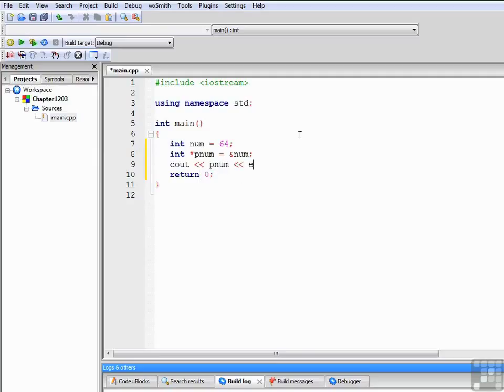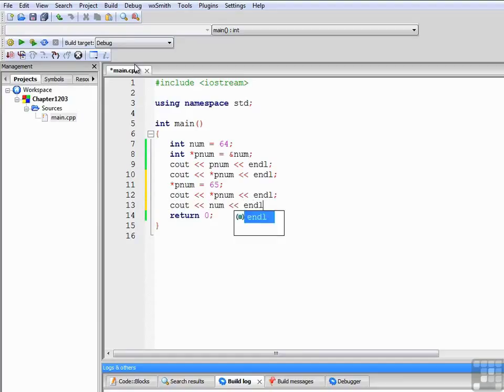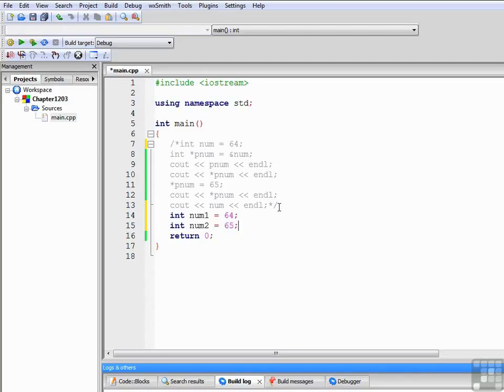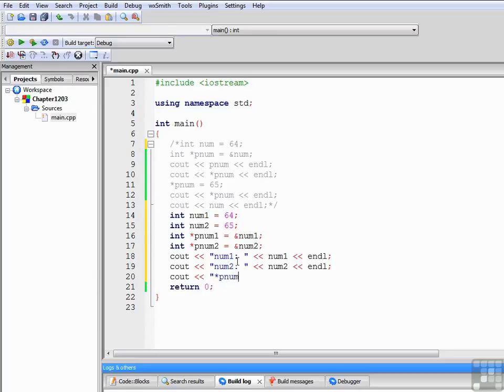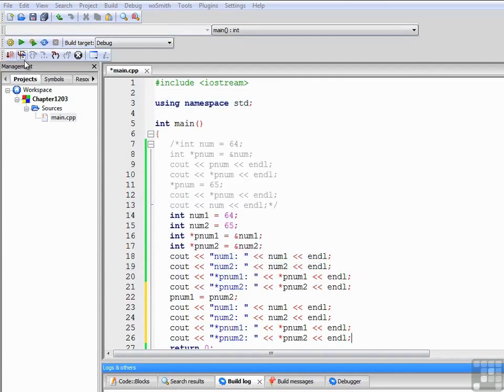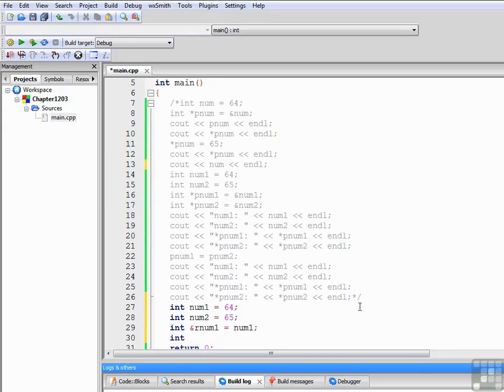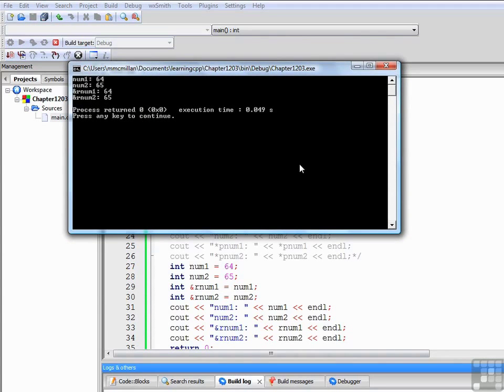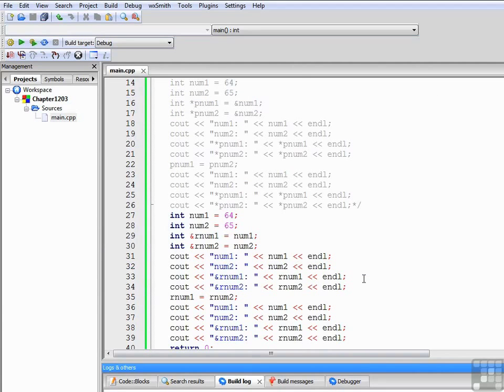1203 Pointer Operations